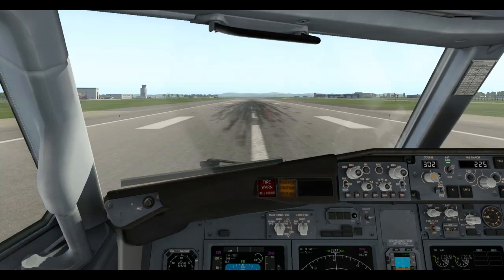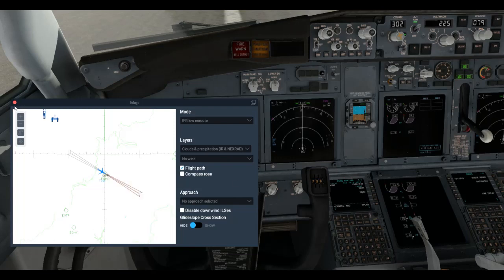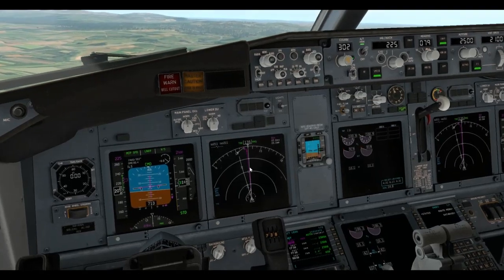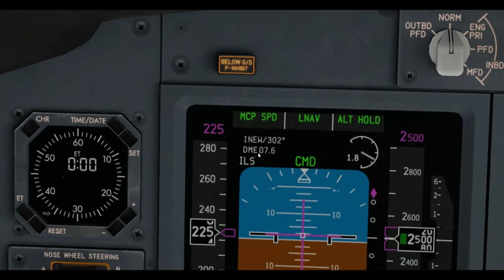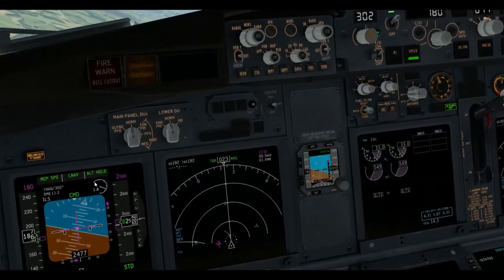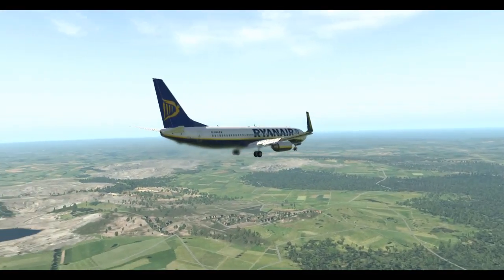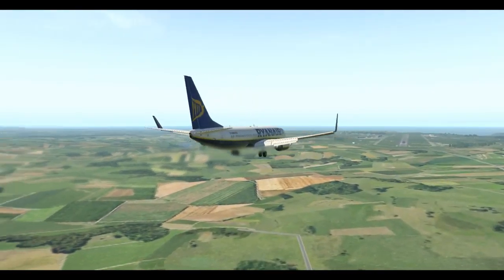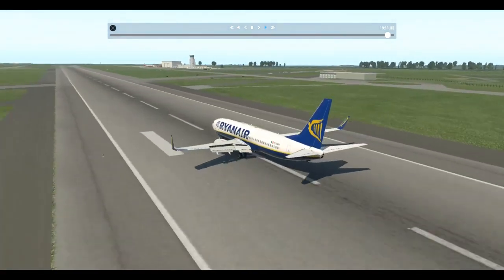X Plane 11 - How to do an ILS Landing!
Hi again, in this video I will show you how to do a successful ils landing.  Let me know what you think of the landing!